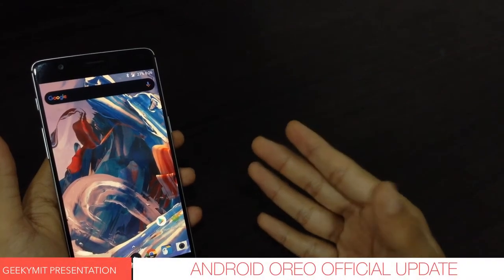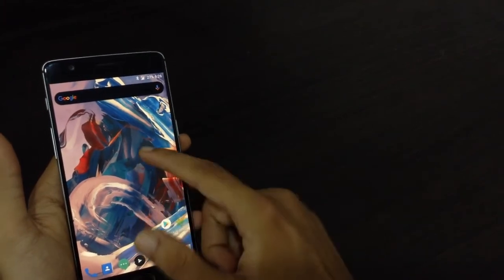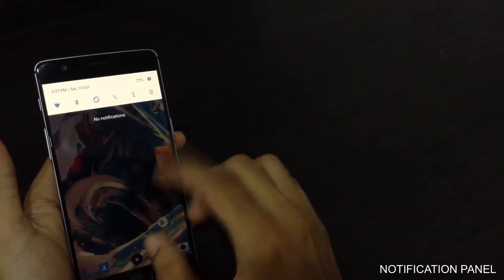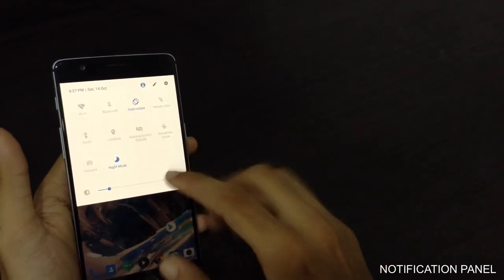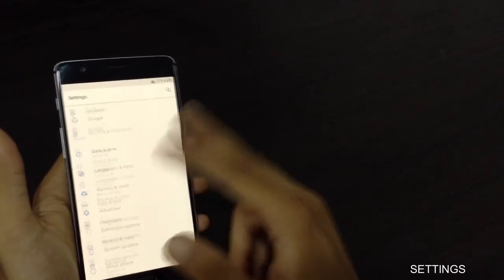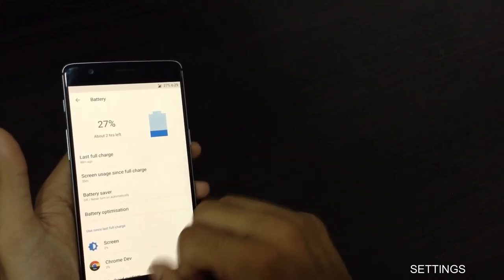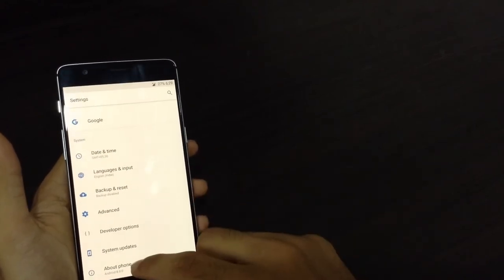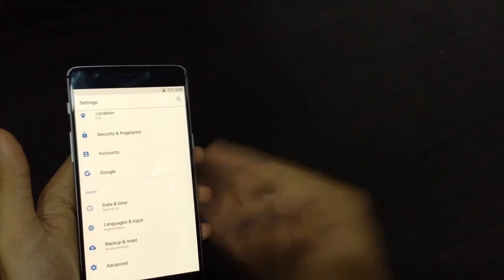[Official] Android Oreo | OnePlus3/3T Quick Review